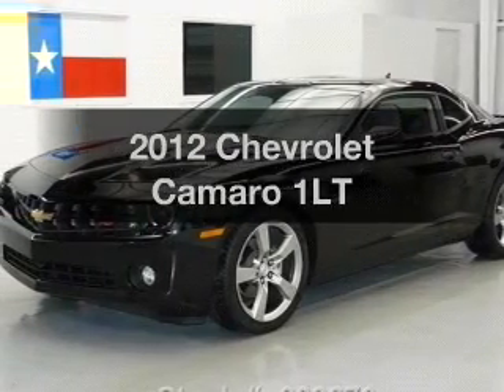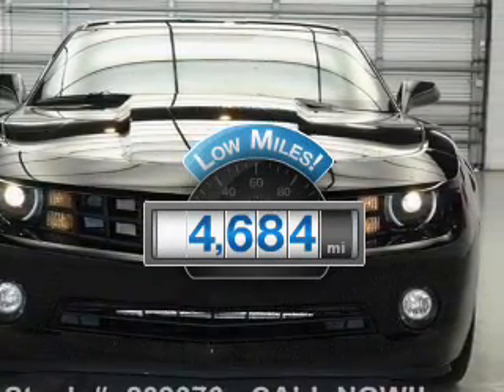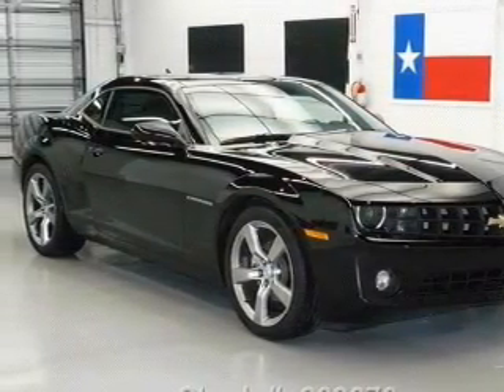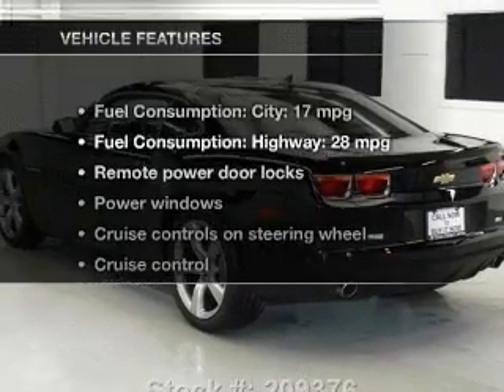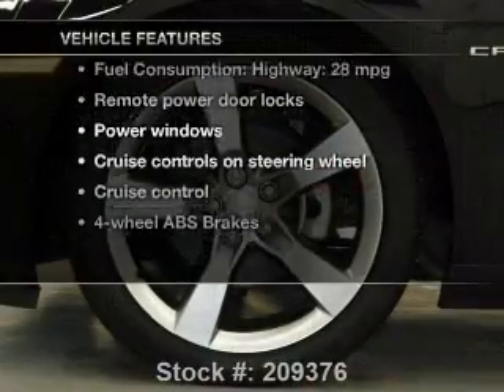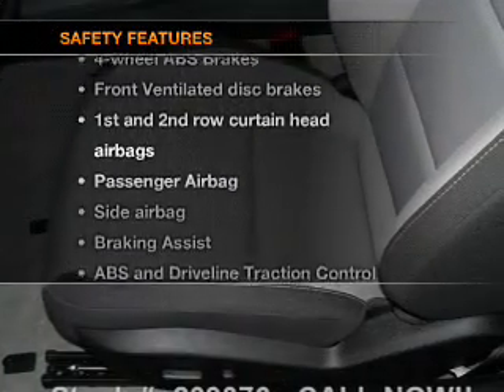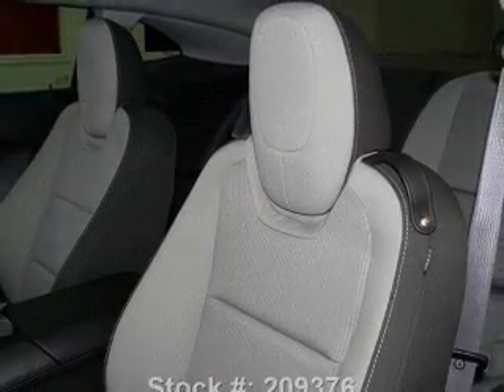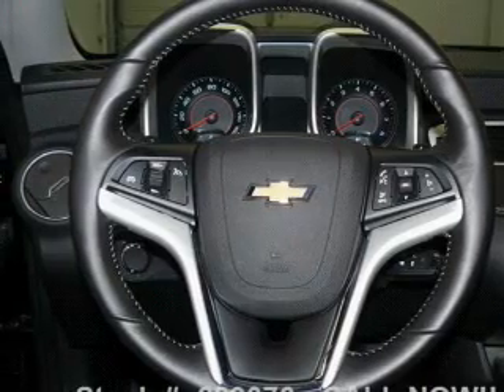2012 Chevrolet Camaro - Stafford TX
Year: 2012
Make: Chevrolet
Model: Camaro
Trim: 1LT
Engine: 3.6 liter 6 cylinder 24 valve
Transmission: Automatic
Color: Black
Mileage: 4684
Address:
12053 Southwest Freeway